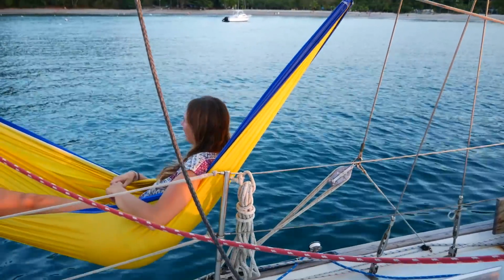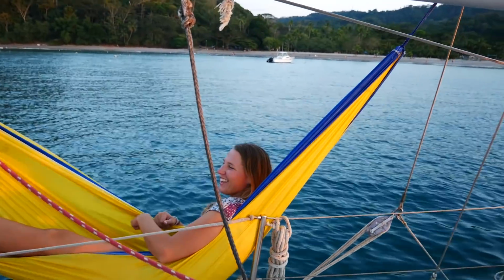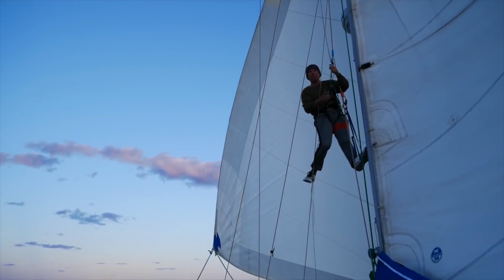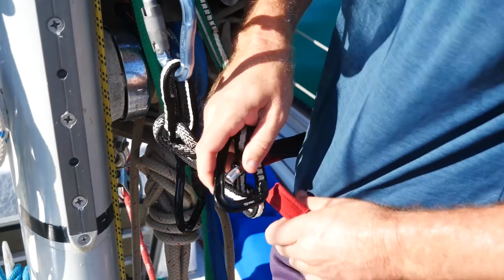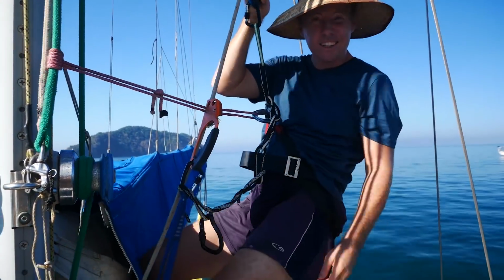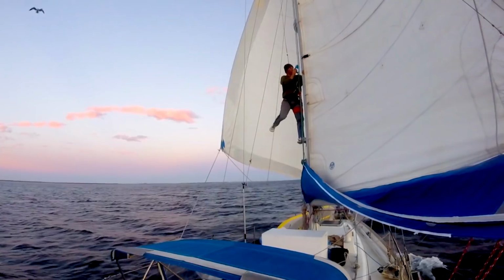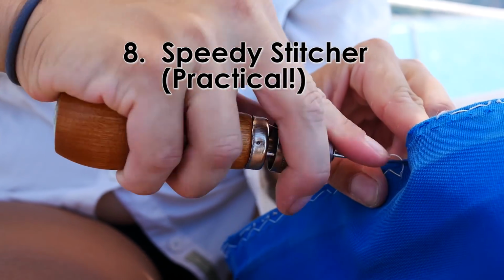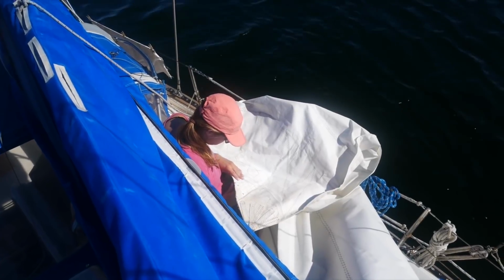Top 10 Items on a CRUISING BOAT!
Find out what things we think make life aboard a sailboat even better!  We list our Top 5 PRACTICAL and Top 5 FUN items to bring along!
Links to Items we love:

Rubber Bucket
Dry Bag
Stand Up Paddleboard
Ascenders (for mast climb)
Speedy Stitcher

Our video equipment:

Our Main Cameras
Our Action Cams

MUSIC